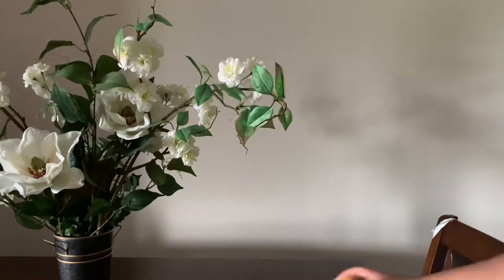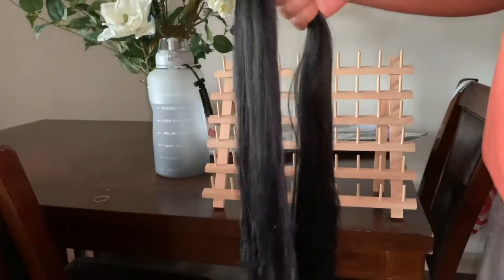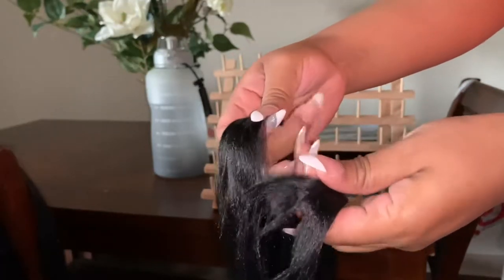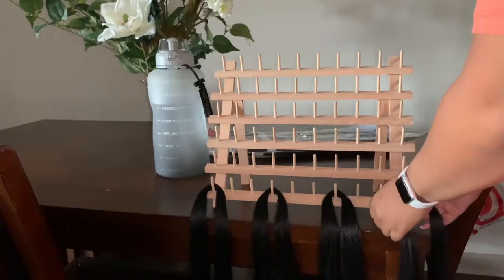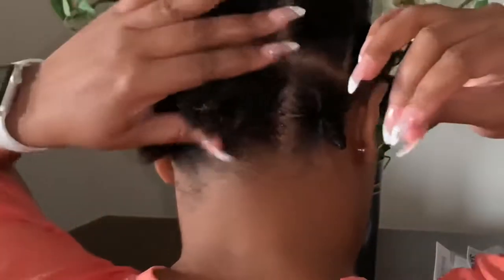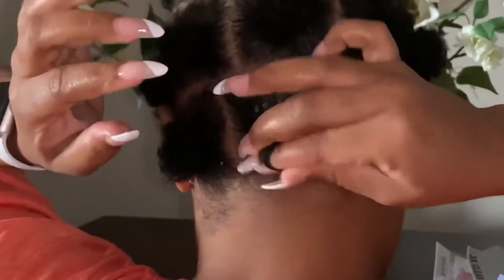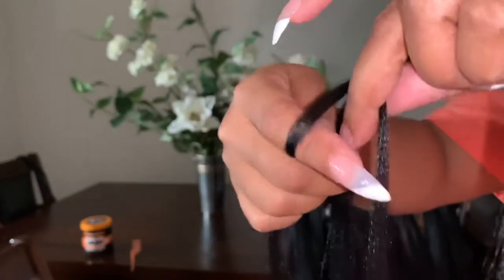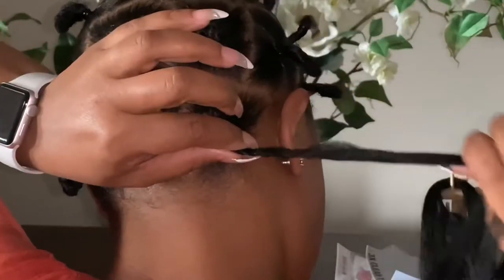HOW TO: SUPER EASY LONG BOX BRAIDS ON TWA | NEW TRICK - ONLY $10| RUBBER BAND METHOD 2021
OPEN ME

Hey Hunti,

I’m back with another quick tutorial that’s super affordable and beginner friendly. I have a new method and quick tip for you to help you get an easier grip when it comes to this short hair struggle. Also, we hit 400 subscribers which is crazy because in the last video I was thanking you for 100 Subscribers 😂. Anywho I freaking lovvvvvvveeeeee y’all so much man I swear y’all are the best community on YouTube PERIODTTTT❤️❤️ Don’t forget to drop that 💎 in the comments if you are apart of the family and I’ll talk to you on turn next one 💋

Xoxo Alex

BUSINESS SITE: (Launching End of June)

Items Used:

Rubber bands
Jam Styling Gel Extra Hold
Combs
Scrunchie
African Pride Curl Milk & Detangler